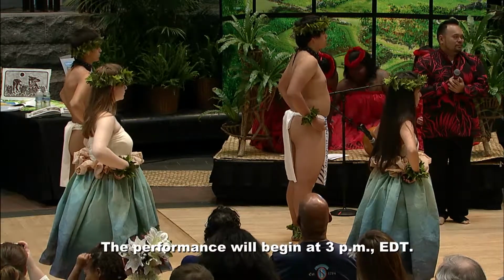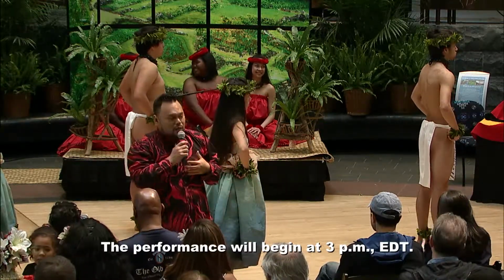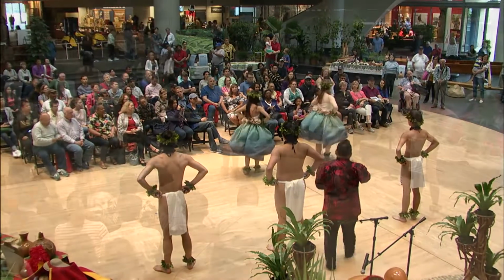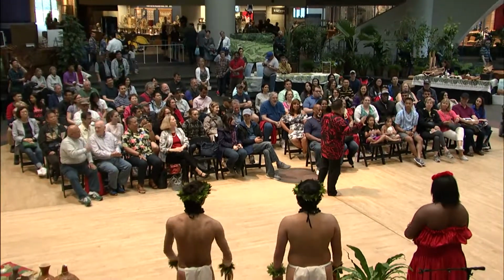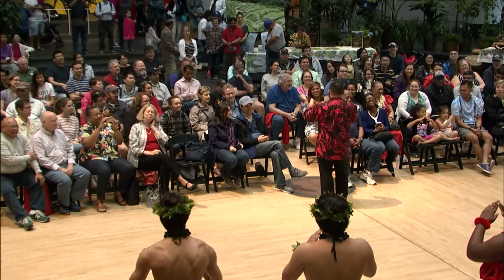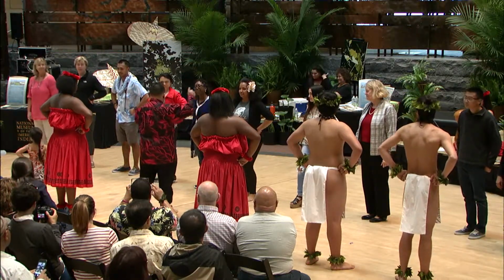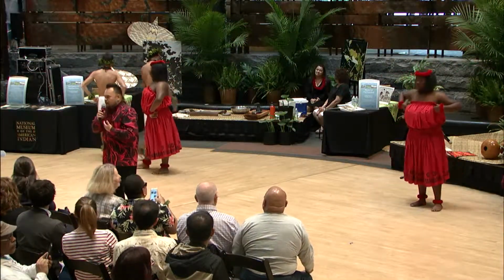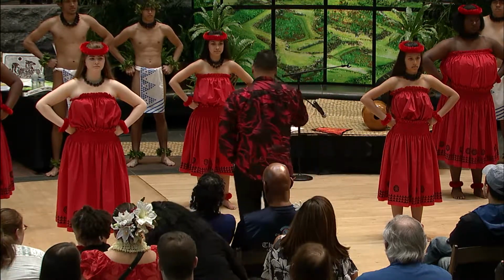Hawaiʻi Celebration 2017 - Hula Kahiko 3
The museumʻs annual Hawaiʻi Celebration this year explores the ahupuaʻa, the traditional environmental management of lands and waters, extending into the air and out into the ocean. The local cultural group, Hālau Nohona Hawaiʻi, celebrates the ahupuaʻa through Hula Kahiko, the ancient form of hula that existed prior to European contact. Kaimana Chee introduces each performance, explaining the significance of the hula. The audience is given the opportunity to try out some of the dance moves and gestures. This is the third of four performances given on the last day of the festival. The performance was webcast live and recorded in the Potomac Atrium of the National Museum of the American Indian on May 21, 2017.